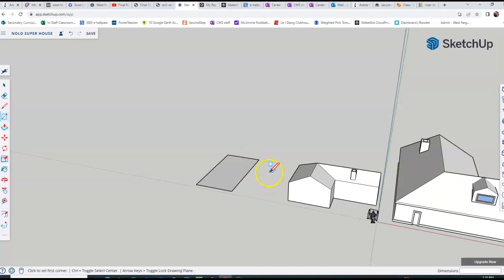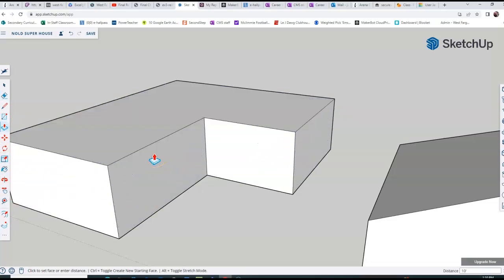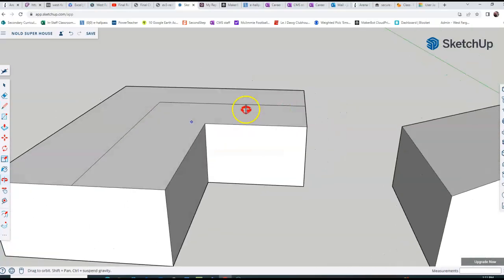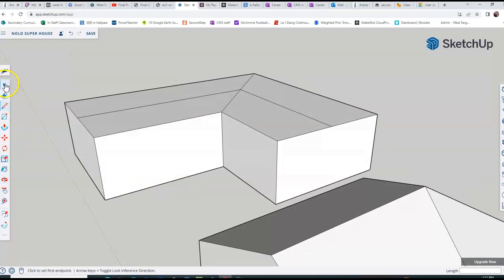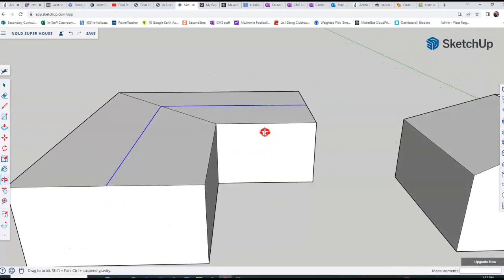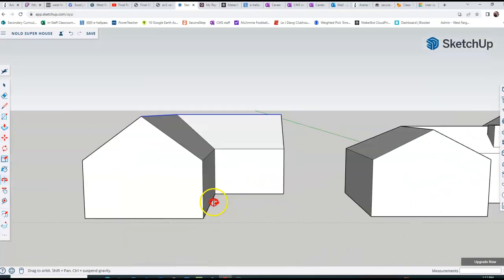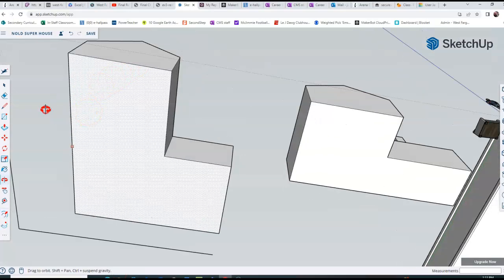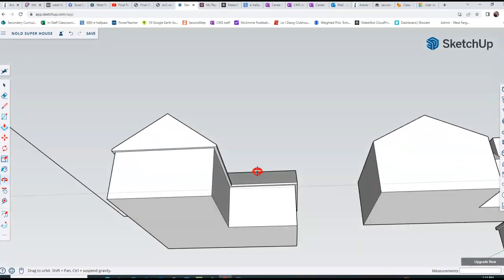Sketchup Roof Video